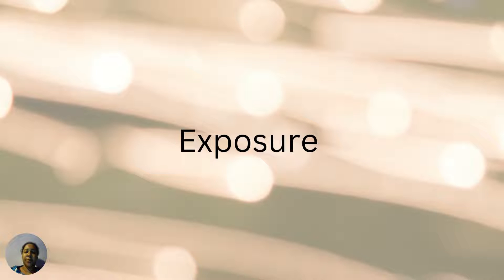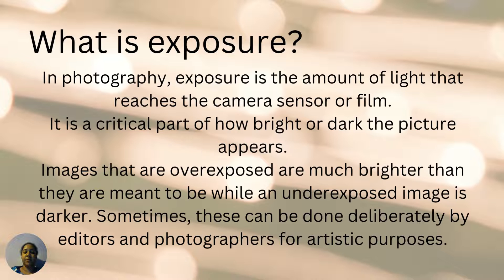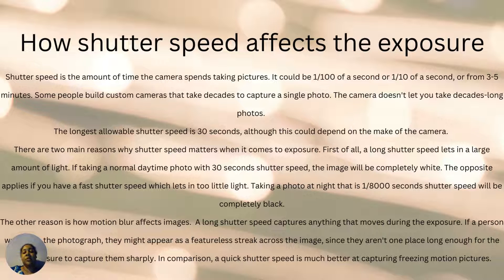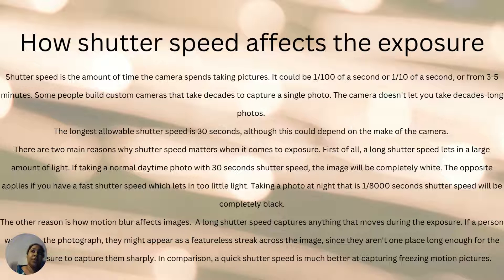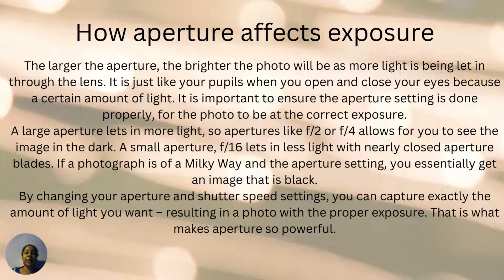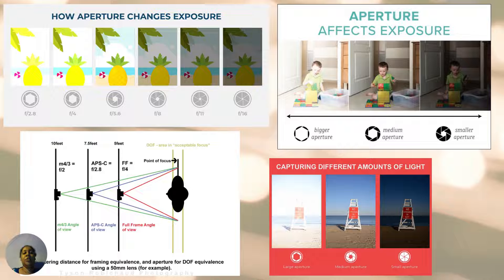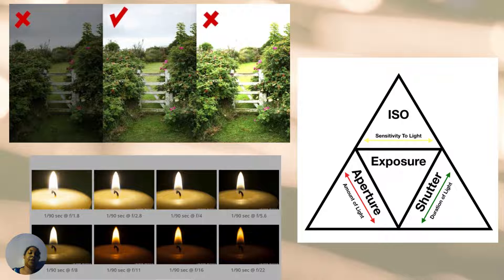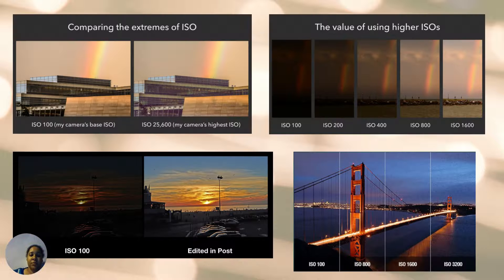Exposure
This video discusses exposure and how it impacts an image through the use of settings that could alter the appearance of an image. There are tips when it comes to some forms of photography.